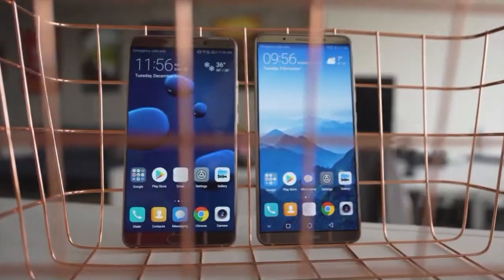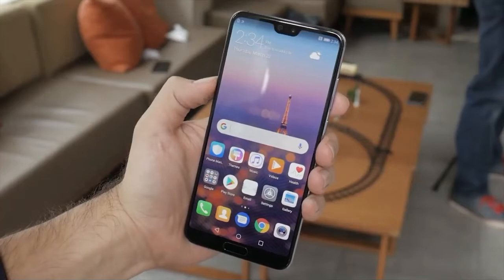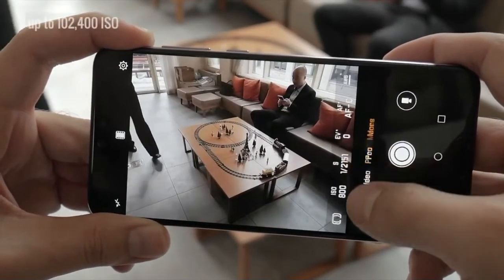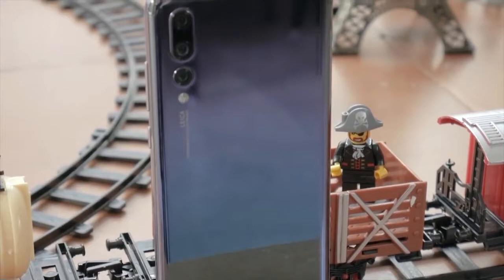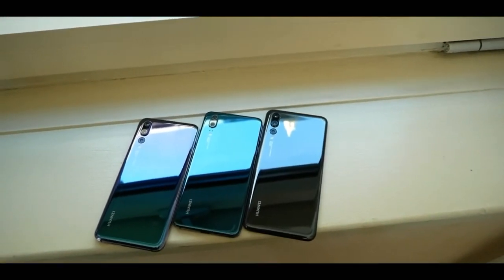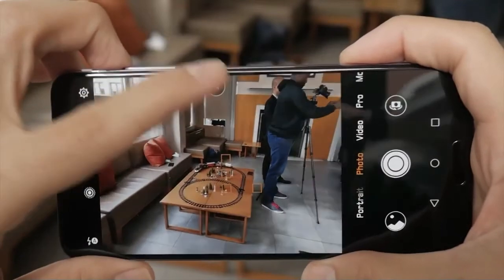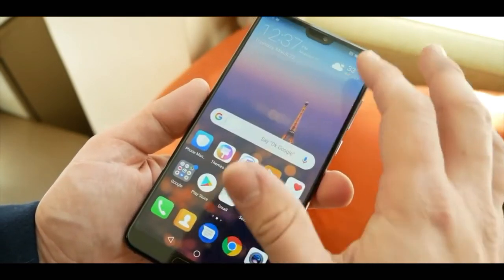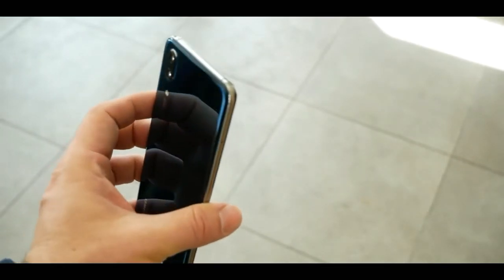Huawei P20 Family Goes OFFICIAL!!!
Huawei P20 debuts with notched screen, P20 Pro adds Leica Triple Camera.